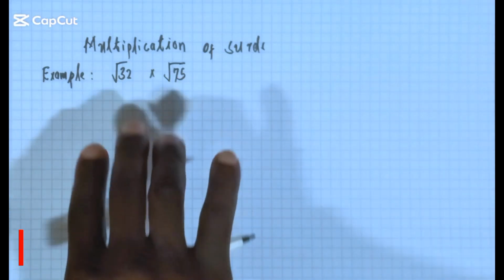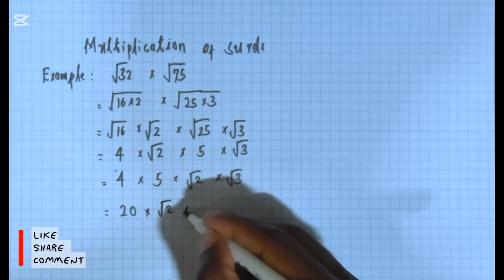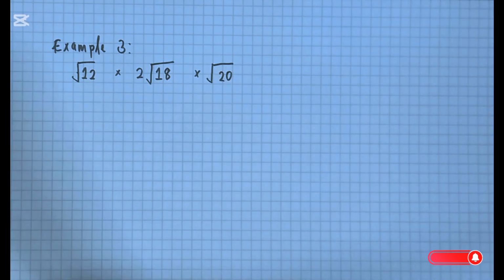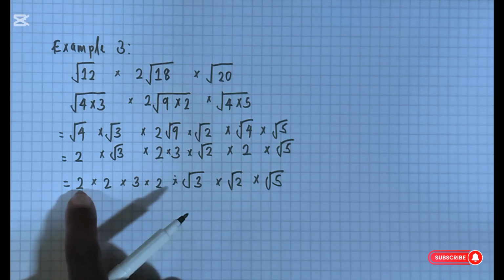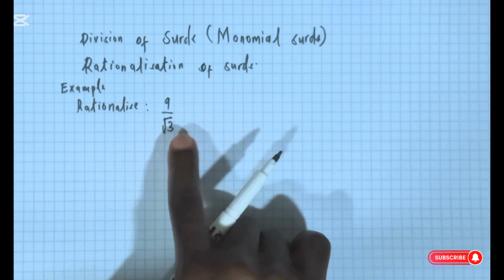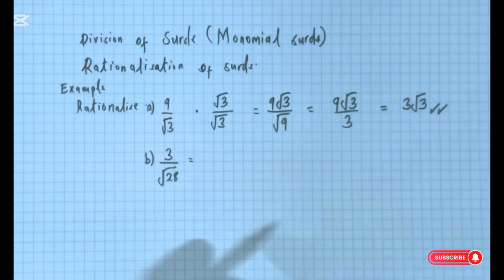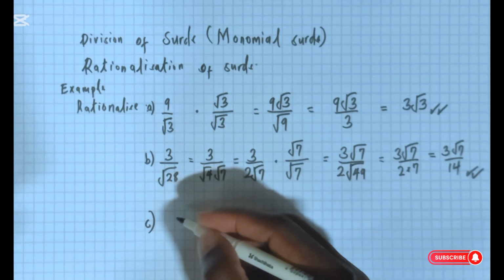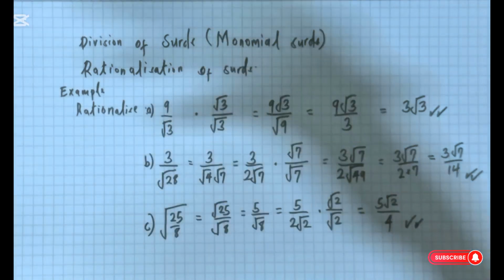Multiplication & Division of Surds Made Easy | Step-by-Step Simplification Guide!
Master the multiplication and division of surds in one clear and comprehensive lesson!
In this video, you’ll learn:

How to multiply surds

How to divide surds

Rules of surds

Rationalizing denominators

Fully worked examples for exam success

Perfect for high school learners, KCSE students, teachers, and anyone revising algebra.